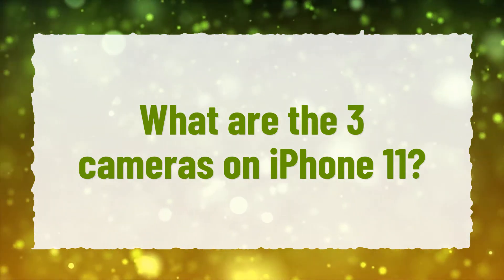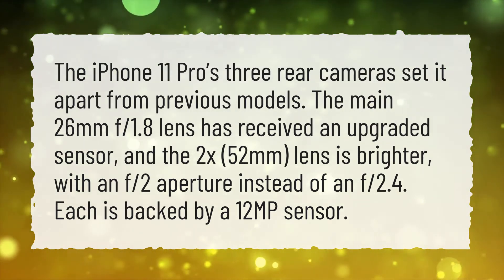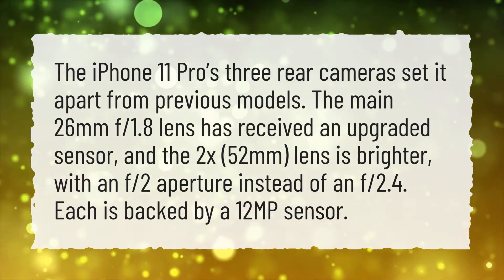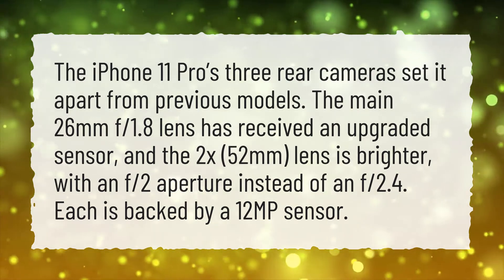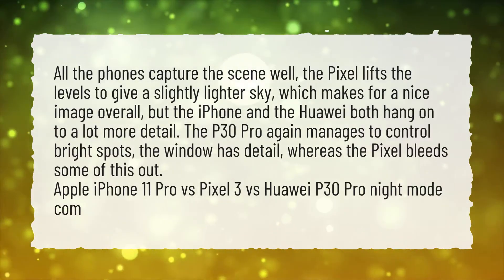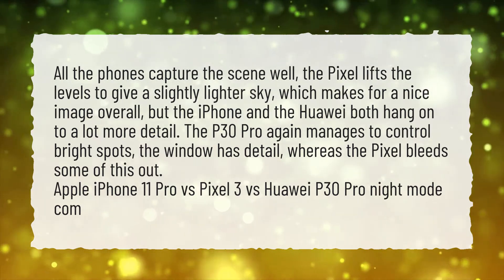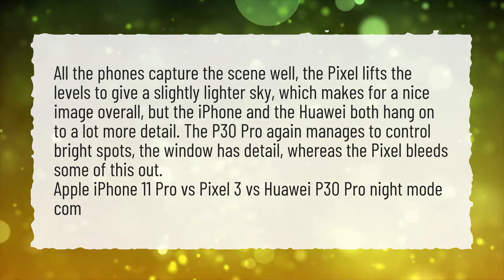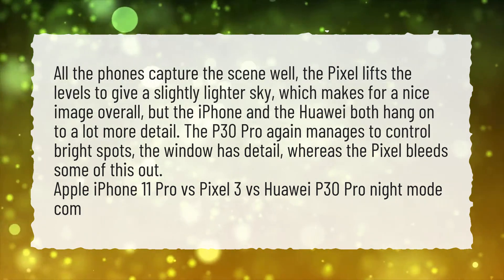What are the 3 cameras on iPhone 11?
More About Iphone 11 Pro Max Camera ● What are the 3 cameras on iPhone 11?